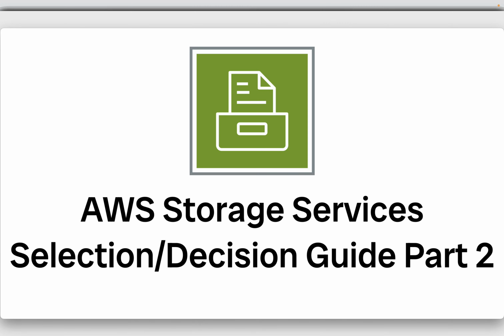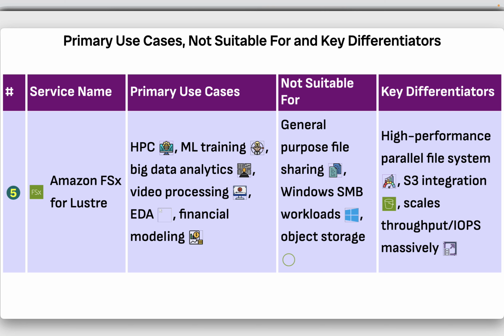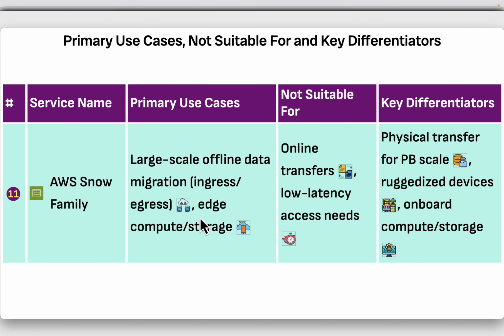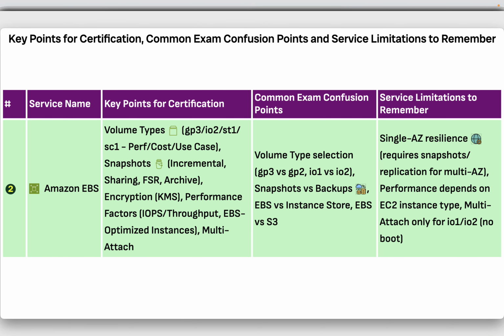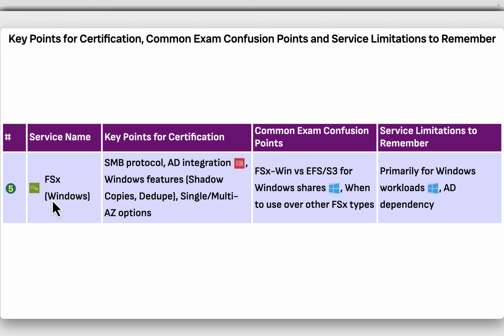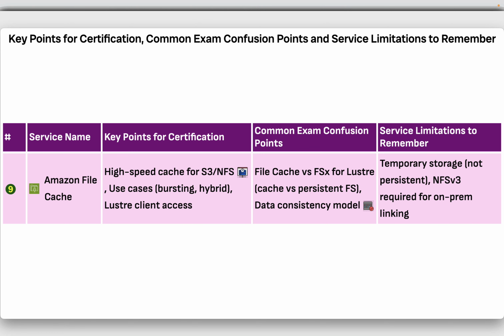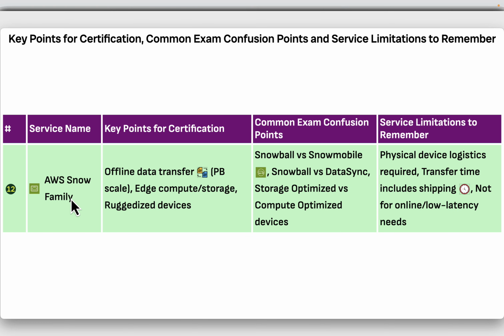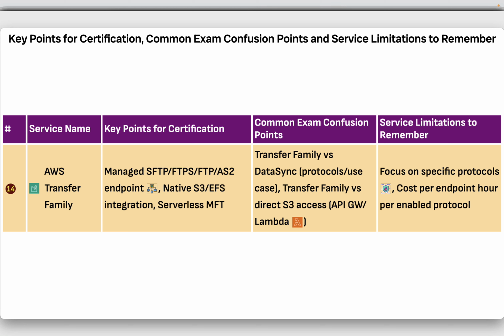AWS Storage Selection Decision Guide V1 Part 2